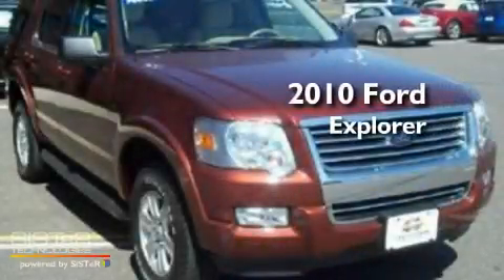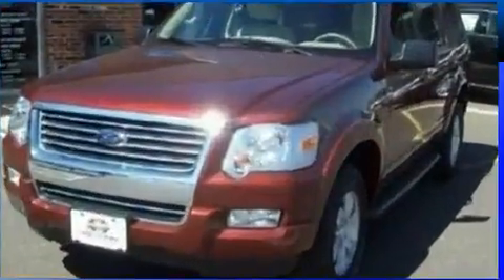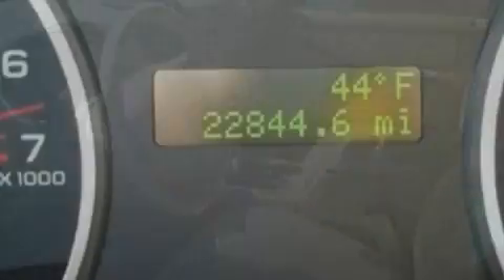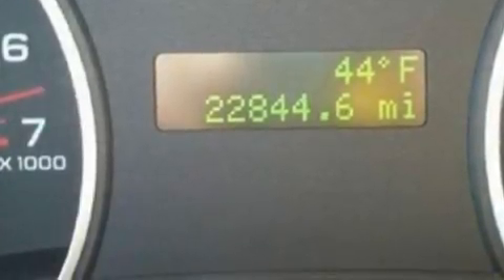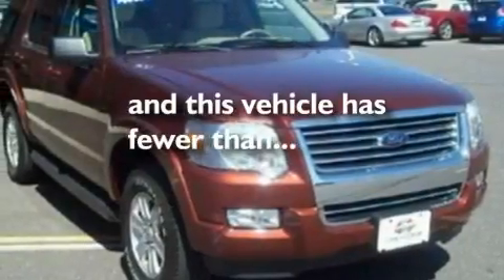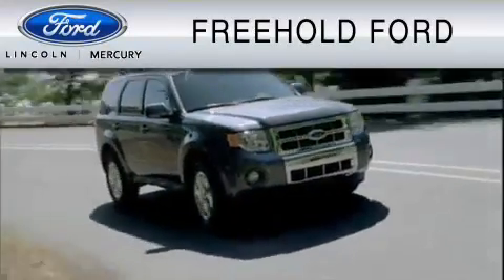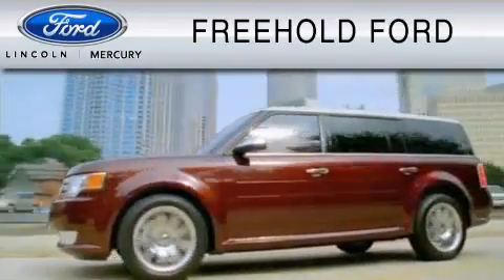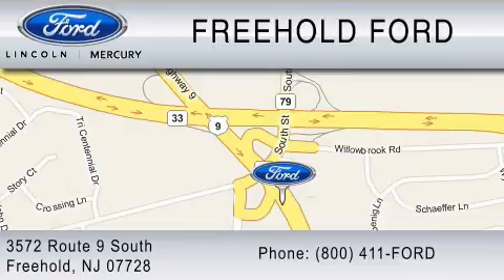2010 FORD EXPLORER Howell NJ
Year : 2010

 Make : FORD

 Model : EXPLORER

 Engine : 4.0L V6

 Trans . : AUTO 5SPD

 Exterior : BROWN

 Miles : 22,832

 Freehold Ford

 3572 Route 9 South